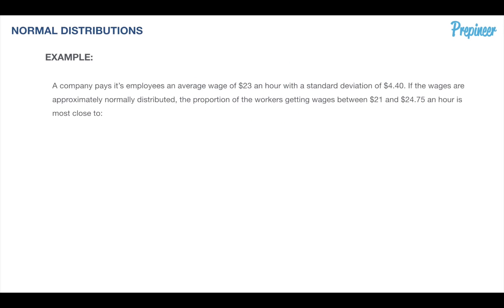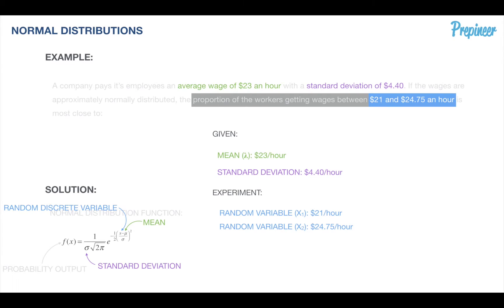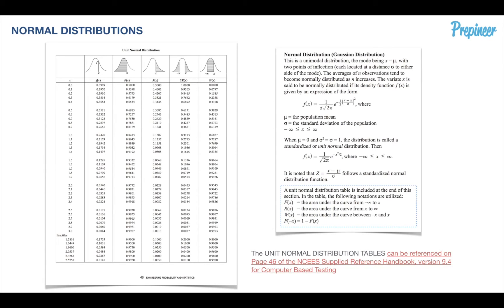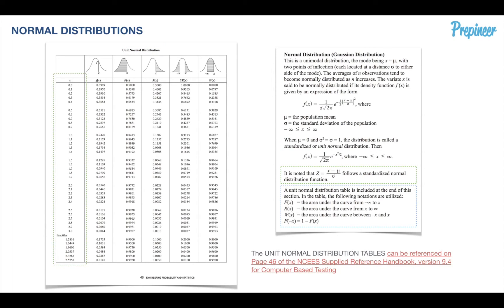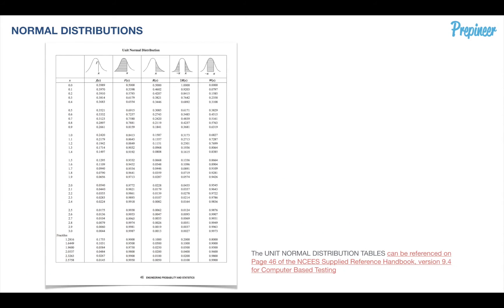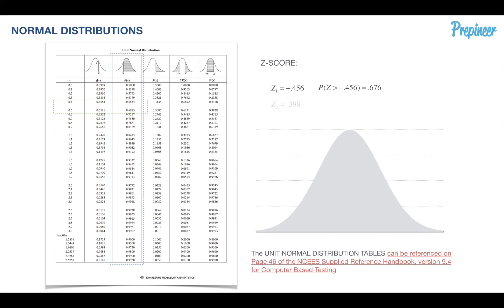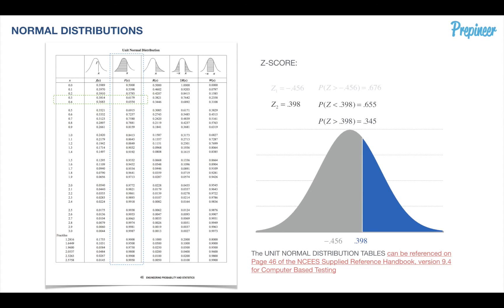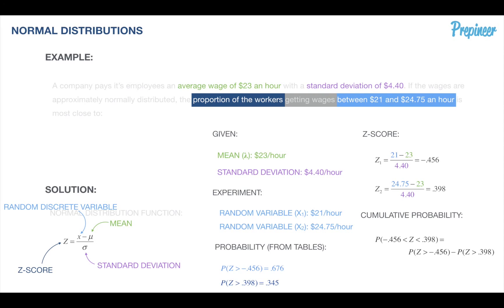[FE Exam] NORMAL DISTRIBUTIONS Practice Problem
| In this video, we grind down the details of solving an ENGINEERING PROBABILITY and STATISTICS problem, and more specifically, one involving the NORMAL DISTRIBUTION.

Join along as we take you from concept to completion and gain a little insight in between for your upcoming ENGINEERING EXAM, the FE EXAM, or PE EXAM.

Your comments fuel our fire, they stoke our soul, so please take one second to give us simple holler below...say ‘Hey’ ;).